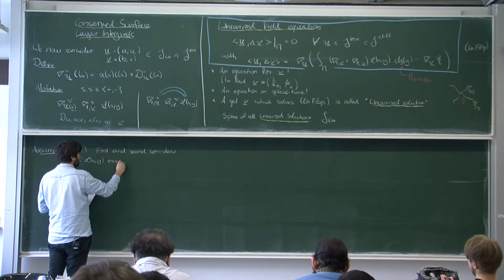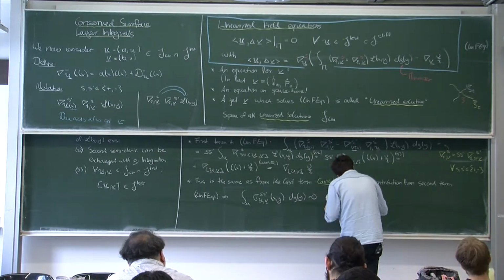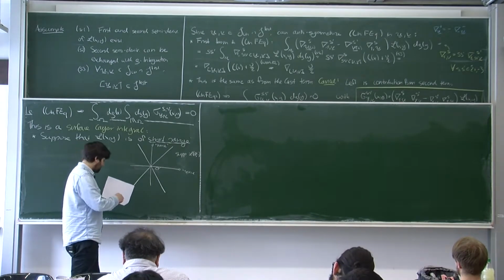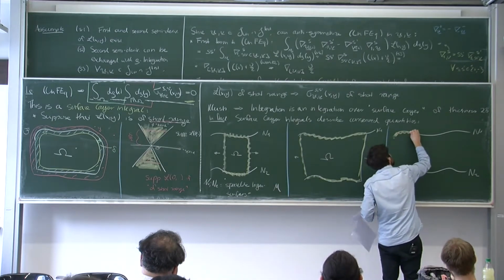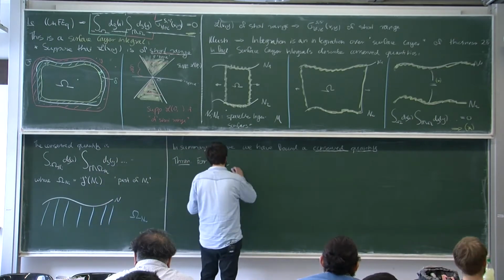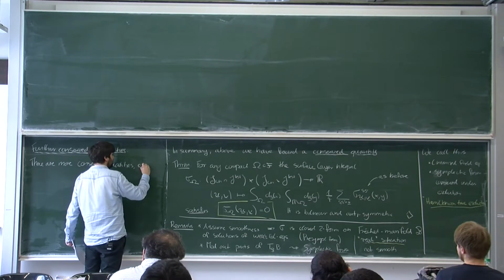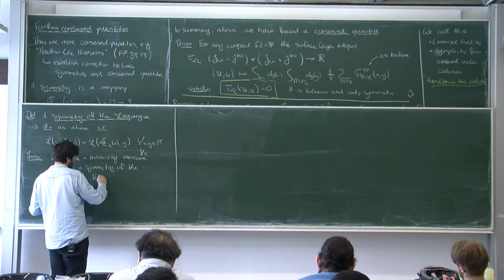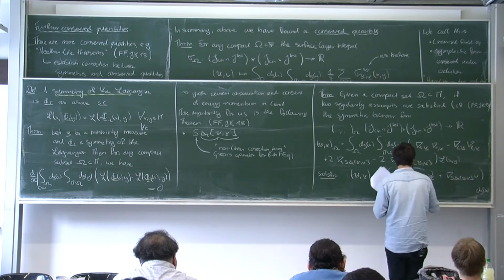CFS 2018 - Lecture 4: Conserved Surface Layer Integrals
This is a recording of a lecture given at the International Spring School on Causal Fermion Systems, held in Regensburg from February, 26th to March, 2nd 2018.

The Theory of Causal Fermion Systems is an approach to describe fundamental physics. It gives Quantum Mechanics, General Relativity and Quantum Field Theory as limiting cases and is therefore a new candidate for a unified physical theory.